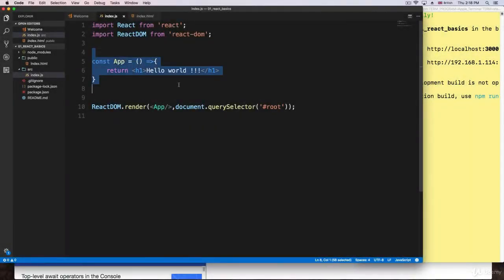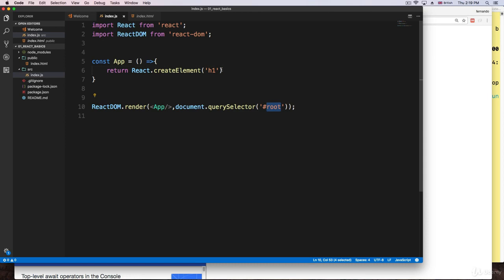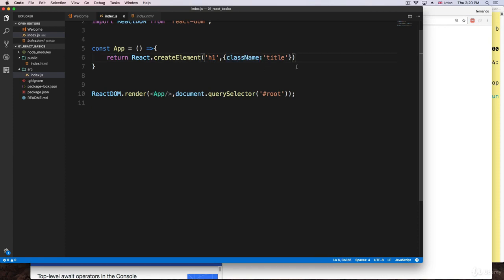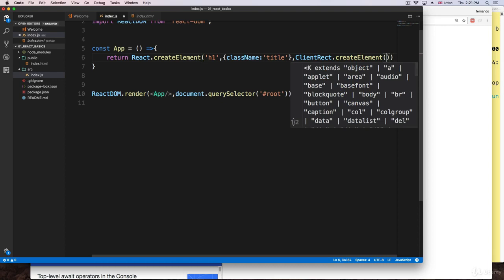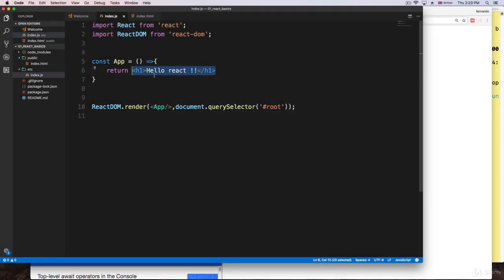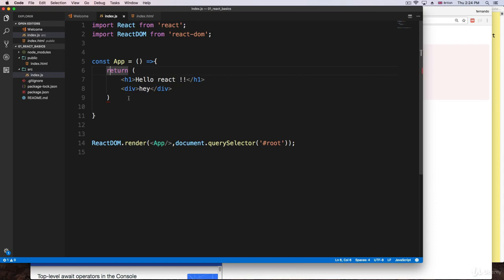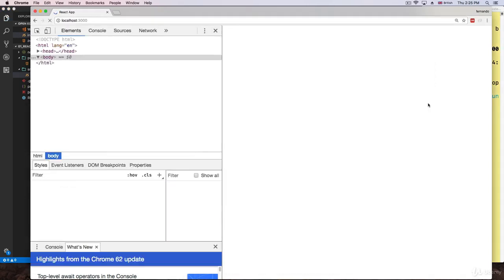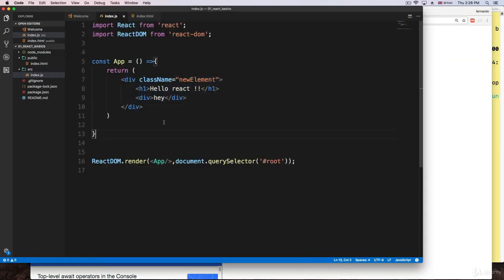What is React JSX | REACT 2023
JavaScript XML (JSX) is an extension of the JavaScript language syntax. With React, it's an extension to write XML-like code for
elements and components. And just like XML, JSX tags have a tag name, attributes, and children.